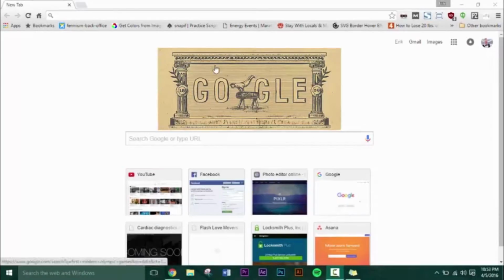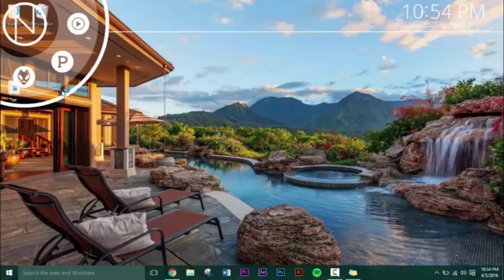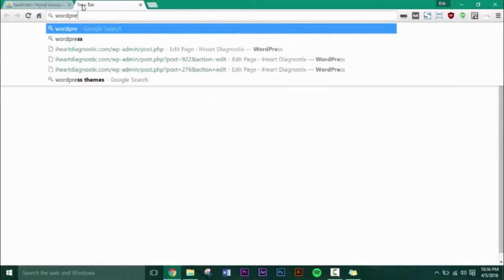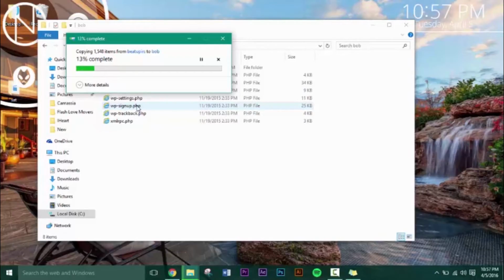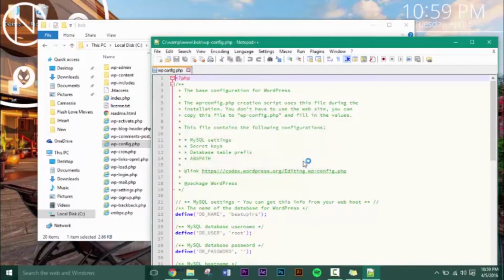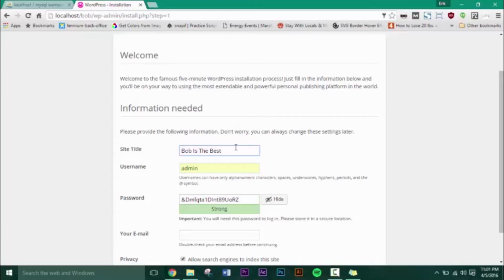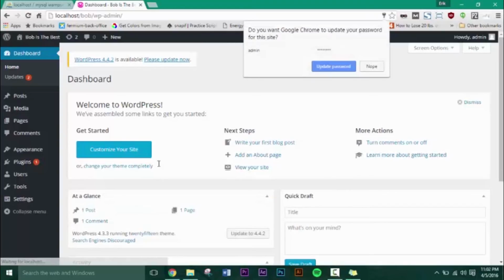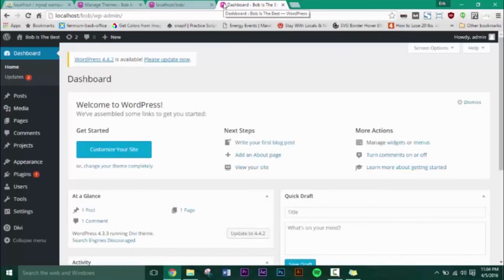(2016) Creating a local host website with Wordpress & WAMP for beginners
This is a step by step tutorial of creating a basic localhost website using WordPress files on a Wamp ("Windows, Apache, MySQL, and PHP") server.